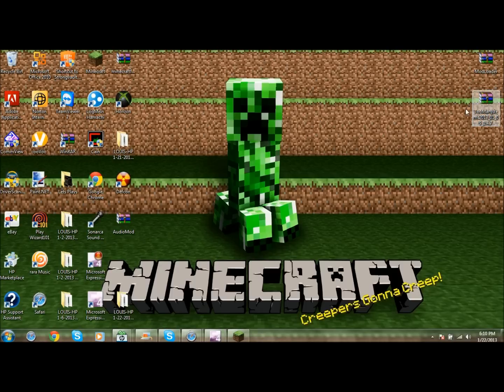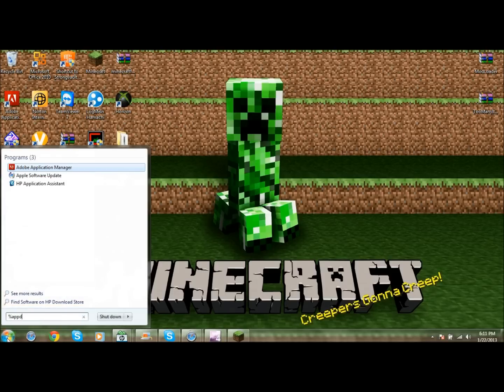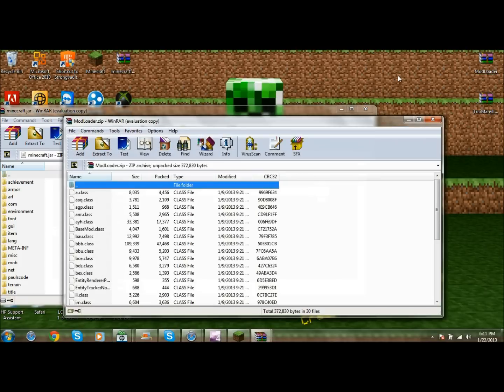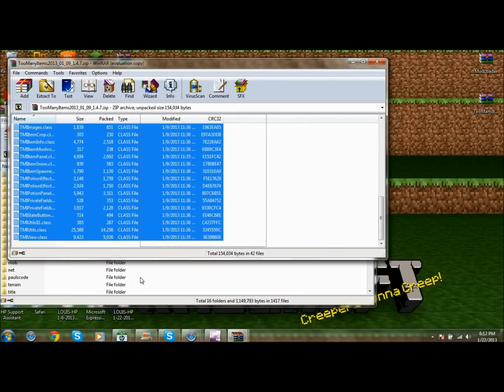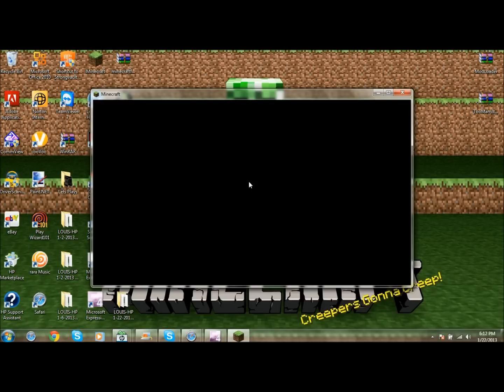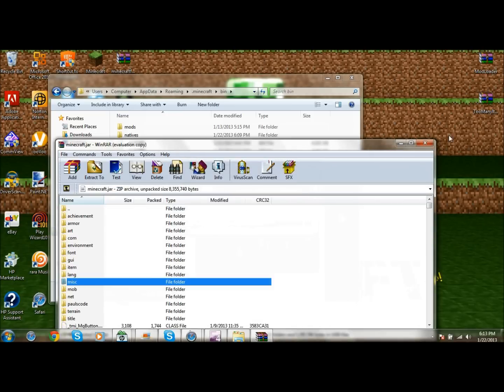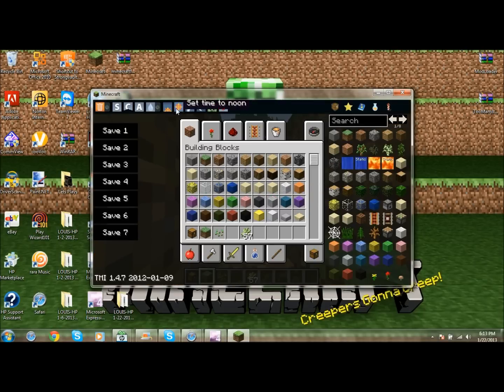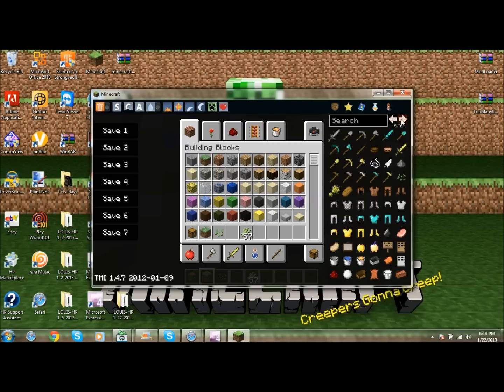How to Install Minecraft Mods